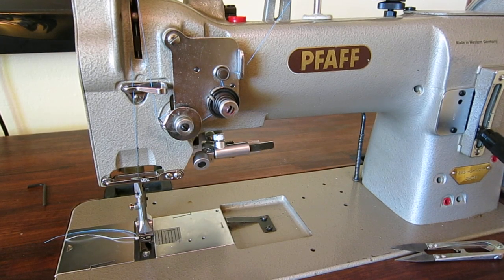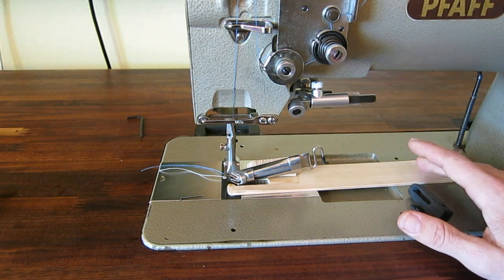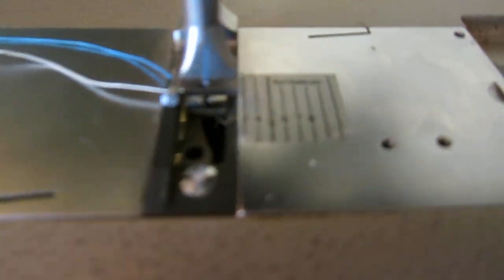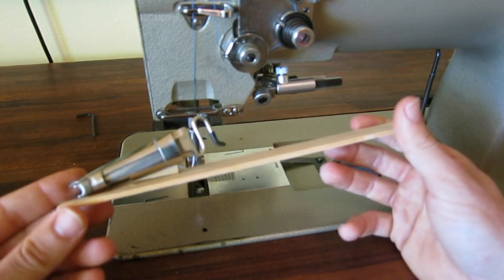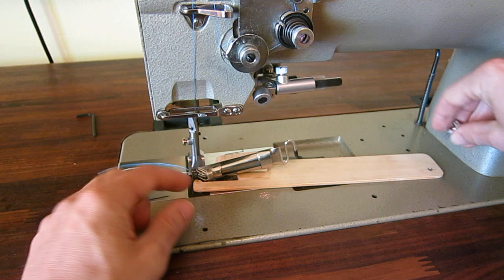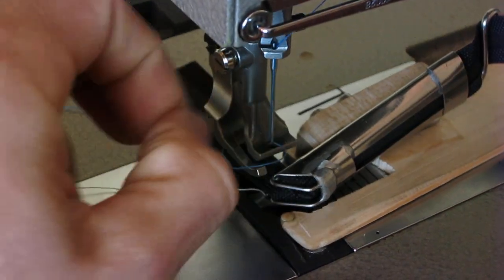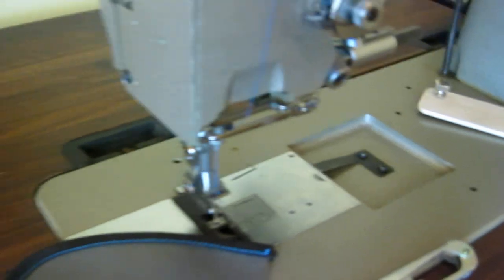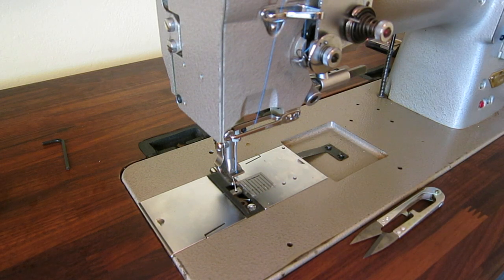DIY Synchronized Binder for Pfaff 545-H3 Walking Foot Machine